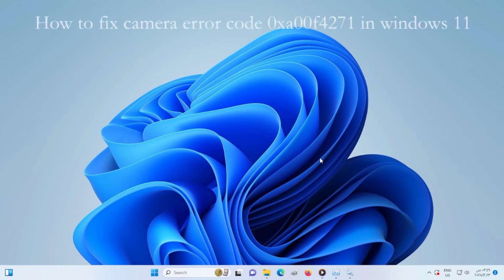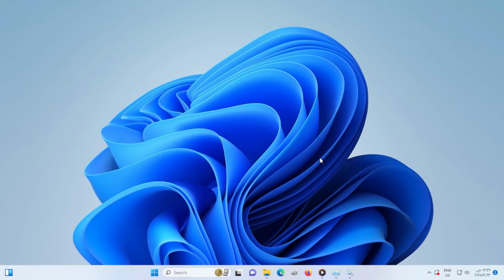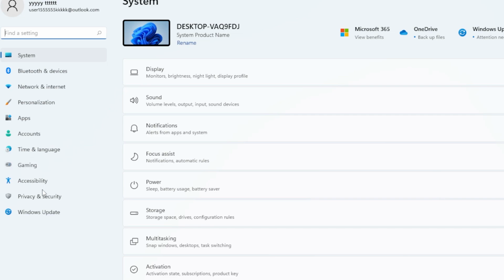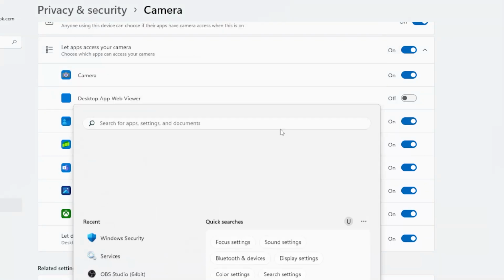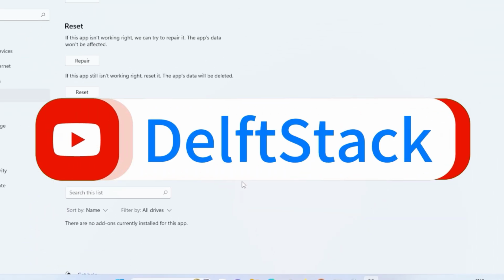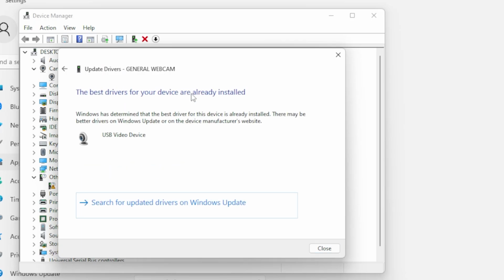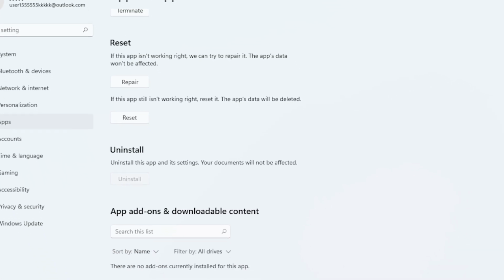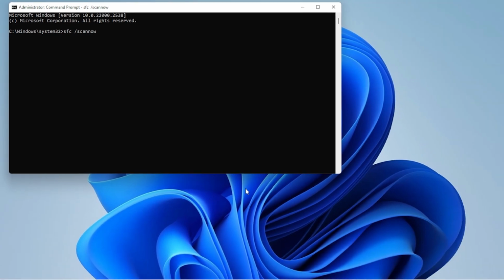Fix Camera Error Code 0xA00F4271 on Windows 11! Step-by-Step Guide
Is your camera not working on Windows 11 and showing error code 0xA00F4271? This issue often happens due to driver problems, blocked permissions, or corrupted system files. In this DelftStack tutorial video, I'll walk you through easy, proven solutions to get your camera working again without losing any data.

🔹 What You'll Learn in This Video:
✅ How to check and enable camera permissions in Windows 11
✅ Resetting the Camera app to fix app-specific issues
✅ Updating or reinstalling camera drivers using Device Manager
✅ Scanning and repairing system files with SFC /scannow
✅ Step-by-step troubleshooting to fix persistent camera errors

📌 Timestamps
⏱ 00:01 - Introduction & Understanding Camera Error 0xA00F4271
⏱ 00:23 - Step 1: Check Camera Permissions
⏱ 00:41 - Step 2: Reset the Camera App
⏱ 00:58 - Step 3: Update Camera Drivers
⏱ 01:20 - Step 4: Reinstall Camera Drivers
⏱ 01:28 - Step 5: Repair System Files with SFC
⏱ 01:42 - Wrap-Up & Confirmation of Fix

A working camera is essential for video calls, online classes, and content creation. This tutorial gives you step-by-step solutions that work, ensuring your Windows 11 camera functions smoothly. Avoid frustration and save time by following these proven methods!